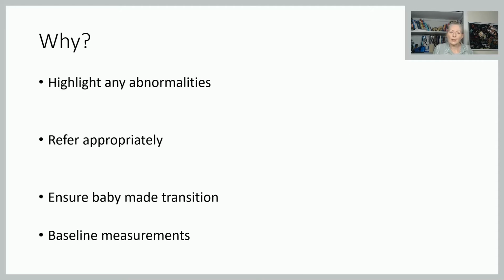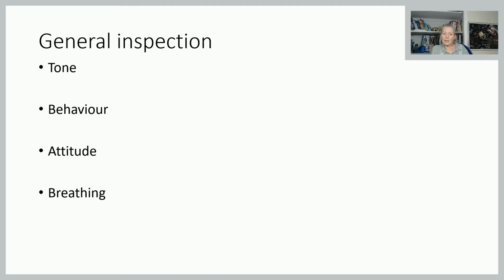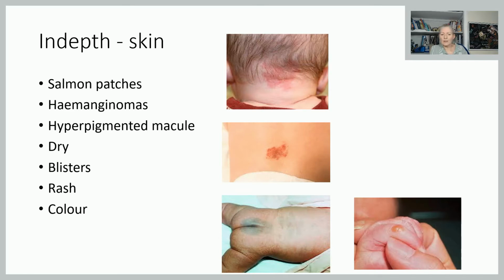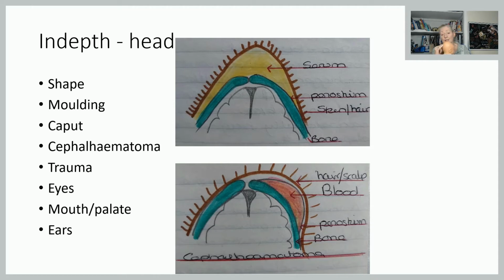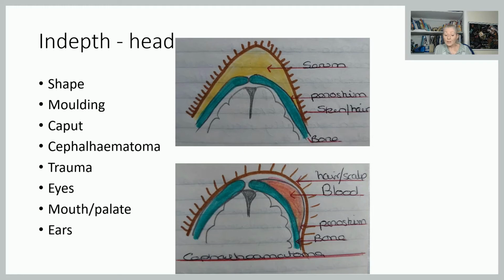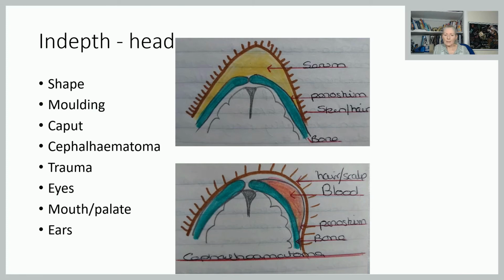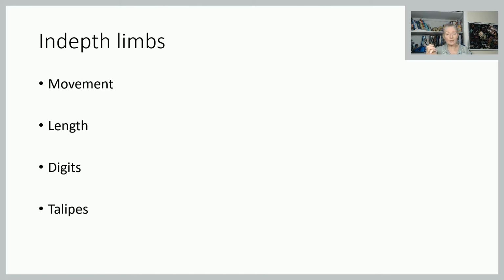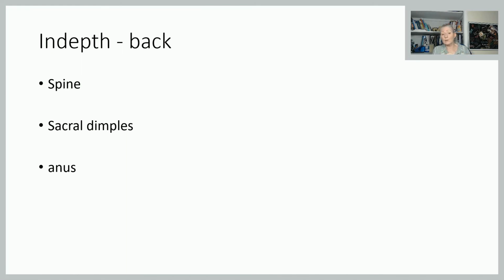Back to Basics skills examination of baby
This video is designed for student midwives to support their university studies. The Back to Basics Skill playlist will aim to help students get to grips with basic midwifery Skills and help them link both A&P as well as underpinning theory.

The references below are those used in this session but it is always appropriate to seek the most current guidance and evidence to support your practice.

This presentation is based on UK practice in January 2021. Whilst every effort has been made to ensure the information is correct, Motivational midwife  takes no liability for the content. Clinicians should use any information shown in the context of their expertise and local practice.

Links & resources

Some good books to help your studies are listed below:

Mayes Midwifery or Myles Midwifery - both good sound midwifery text books which will serve you well for years.

A&P made incredibly visual / A&P made incredibly easy - both my go to easy basic A&P books.

The At A Glance series of books published by Wiley Blackwell are  really great bite sized chunks of information almost page to a topic.  One of my particular go to books is Midwifery Skills at a glance (not just because I wrote some of it!!).Well worth the investment.